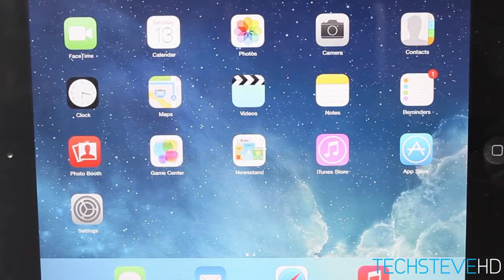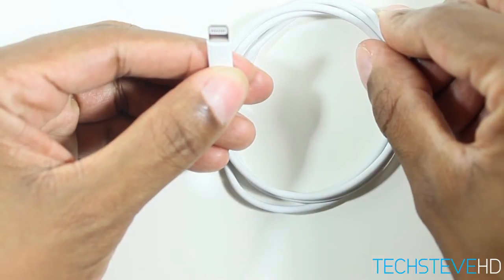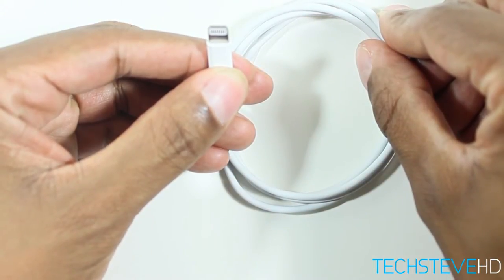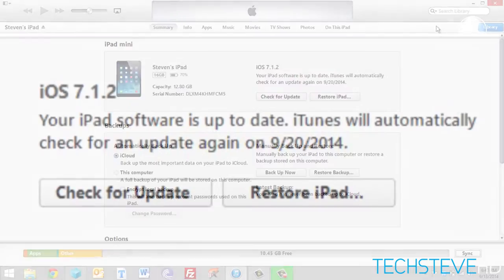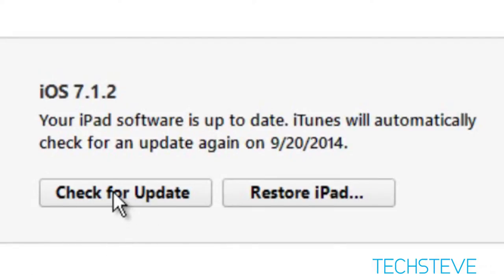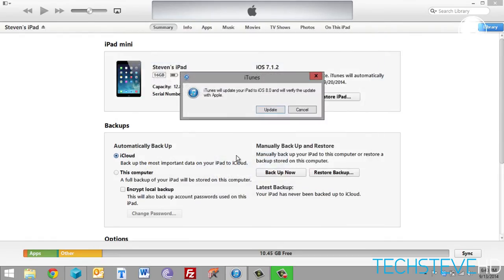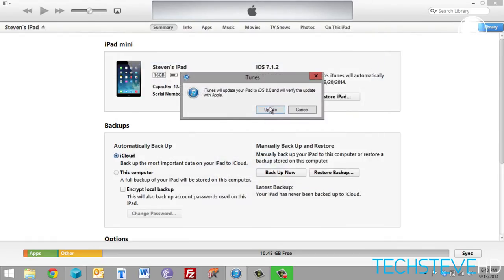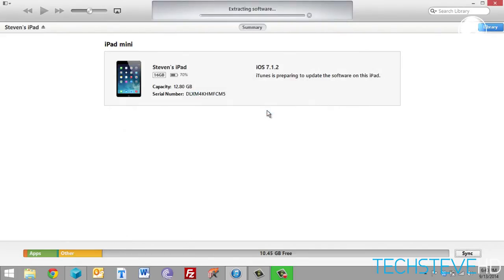Install iOS from a ipsw file on iPad, iPhone or iTouch